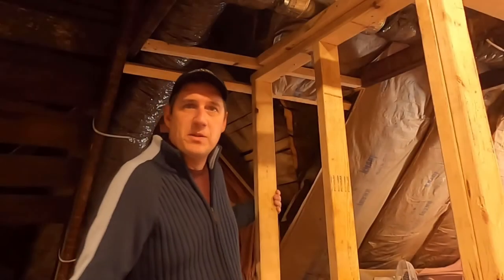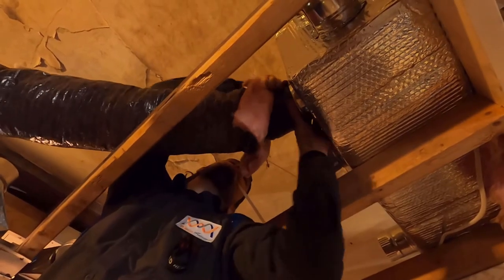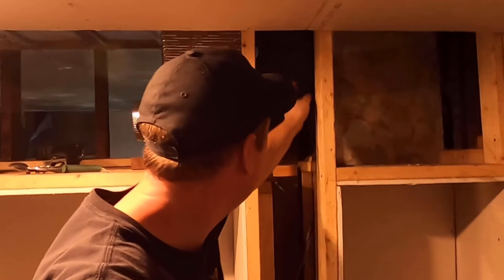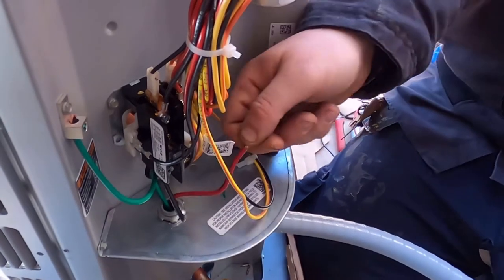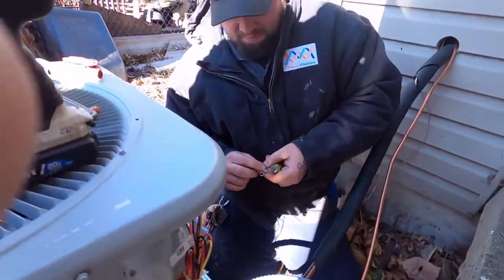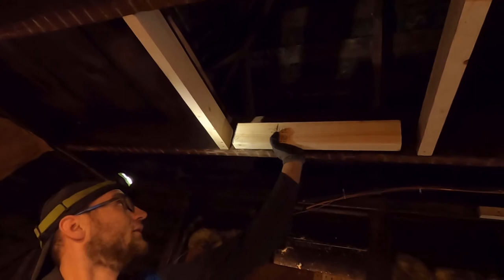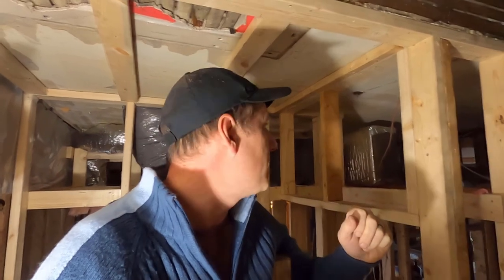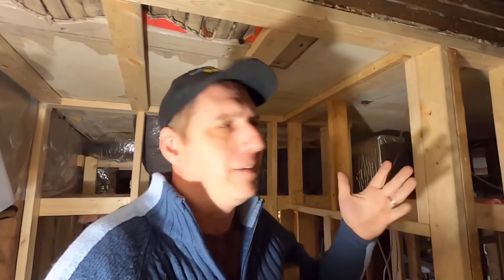HEATING AND COOLING - A New CENTRAL AIR SYSTEM From Start To Finish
A complete HEATING & COOLING system is installed from start to finish and this episode has a focus on CENTRAL AIR CONDITIONING. (Part 2 of 2)

HEATING AND COOLING
A New CENTRAL AIR SYSTEM Complete Install
New Heating Ventilation and Air Conditioning (HVAC) Install
From Start To Finish
AC, Flex Pipe, Roof Vents & More!

In this episode, Deric (the Architect turned Handyman) follows around the heating and air contractors to learn all the basics of a forced air heating and central air cooling system.

Watch this video to get informed on everything that is involved with a brand new central air (HVAC) cooling system from A to Z.

Subscribe to follow the progress on this Home Improvement renovation series and stay tuned for more Do it Yourself and How To videos as remodeling work progresses on the old 4th Avenue Fixer Upper.

Rundown Reborn - Episode 41